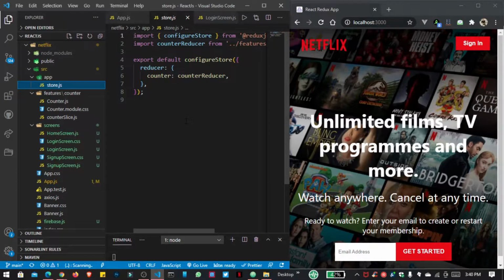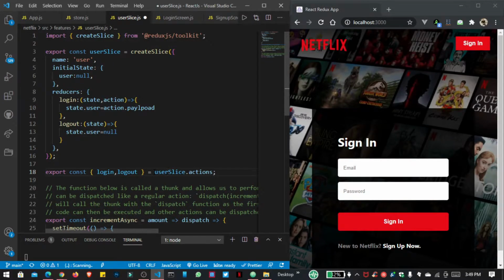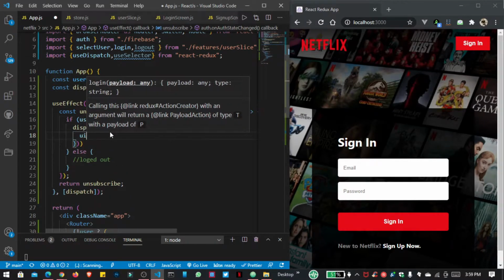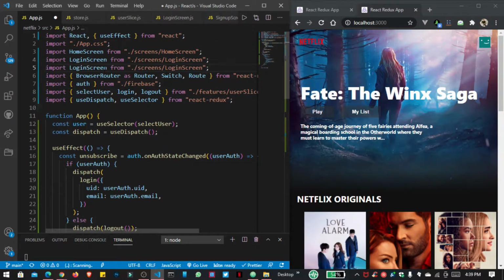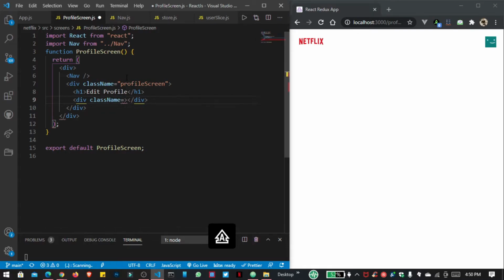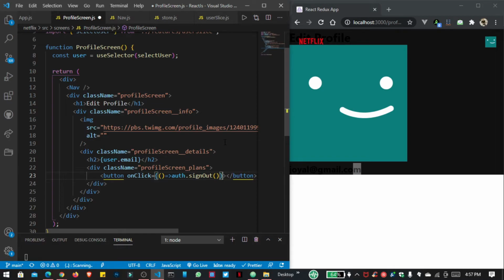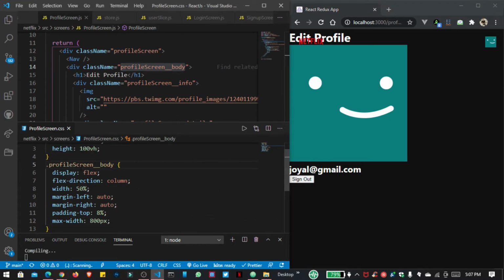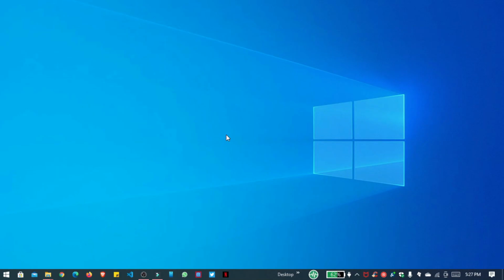part 5 : NetflixClone Using React, Redux && Firebase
Hey Guys, In this tutorial, we will build a NetflixClone with React, Redux, and Firebase. This is the last part of the project.

React: React is an open-source, front-end, JavaScript library for building user interfaces or UI components. It is maintained by Facebook and a community of individual developers and companies. React can be used as a base in the development of single-page or mobile applications.

Redux: Redux is an open-source JavaScript library for managing application state. It is most commonly used with libraries such as React or Angular for building user interfaces.

Firebase: Firebase is a platform developed by Google for creating mobile and web applications. The Firebase Realtime Database is a cloud-hosted NoSQL database that lets you store and sync data between your users in real-time.